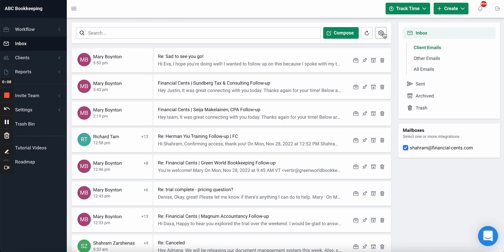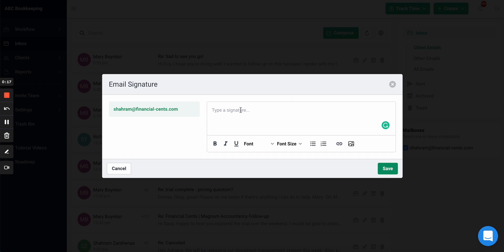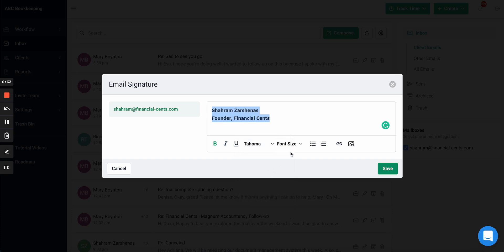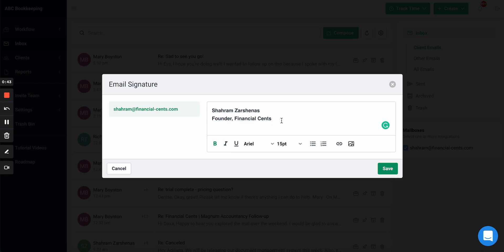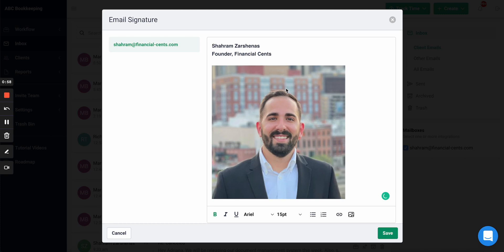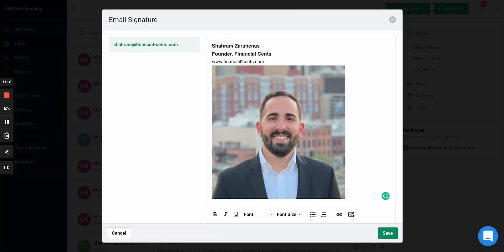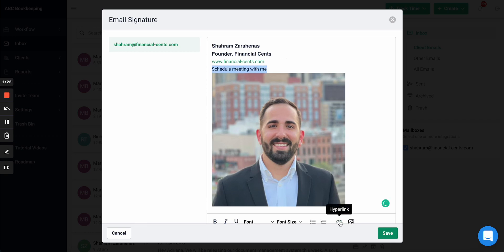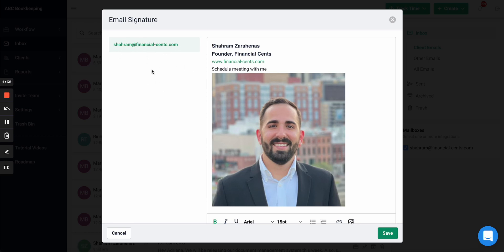How to set up an email signature in Financial Cents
A simple overview of how set up an email signature in Financial Cents accounting practice management software using our email integration feature.

You can customize your email signature to your preference: add links, images, font type, size and more.

Login into your account to get started.